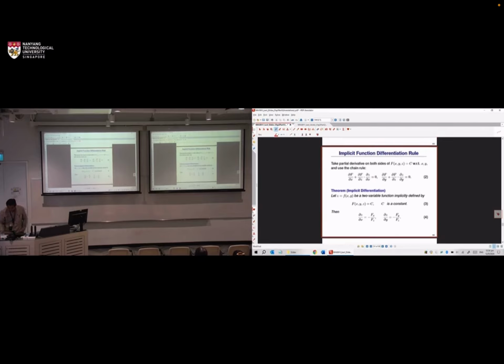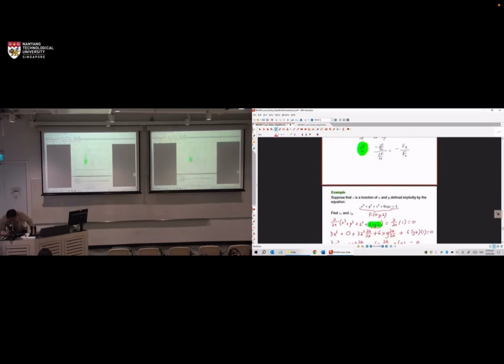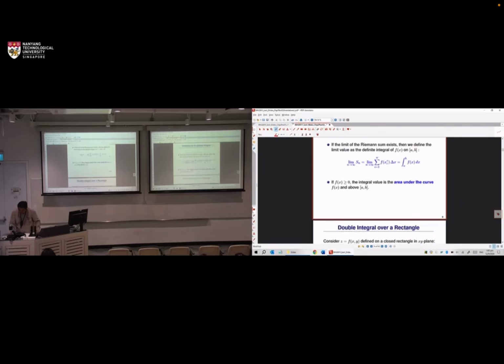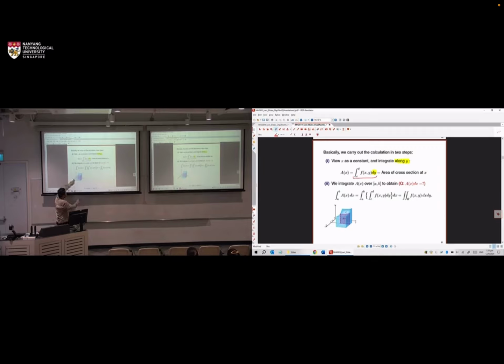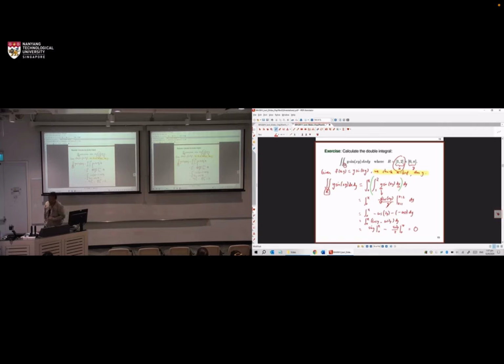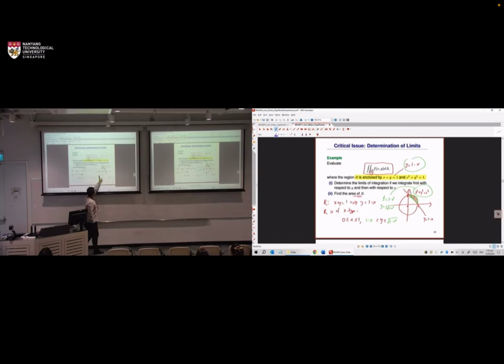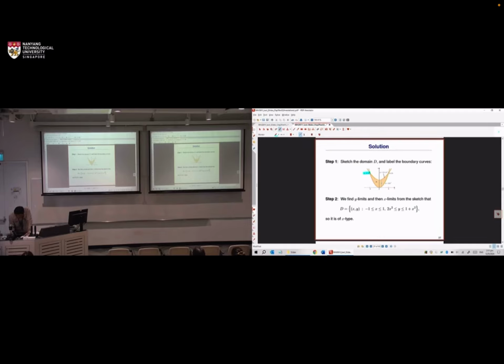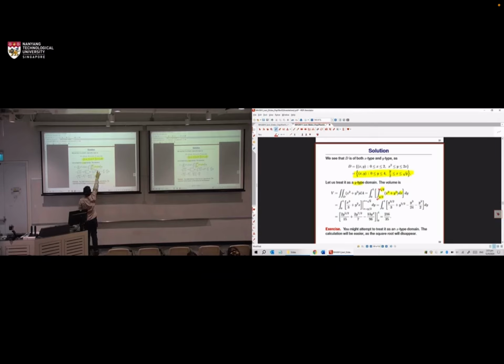MH2811 - Multiple Integrals